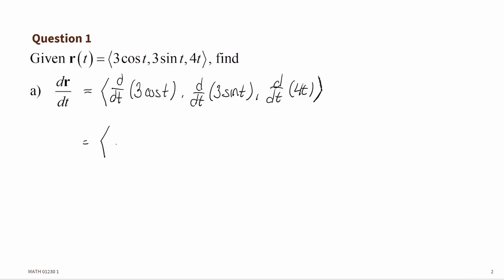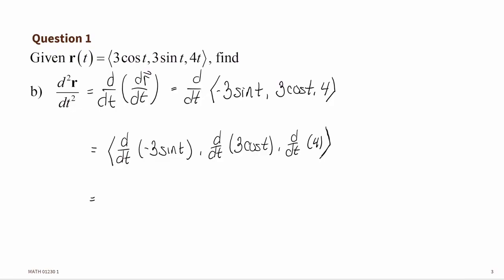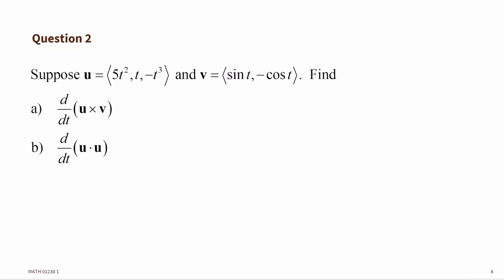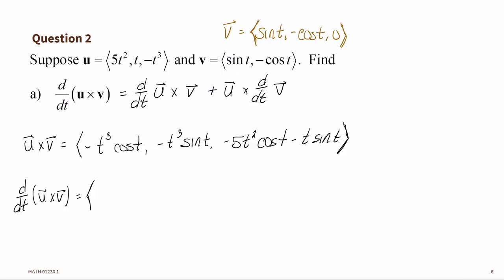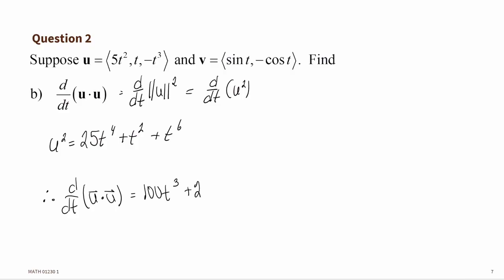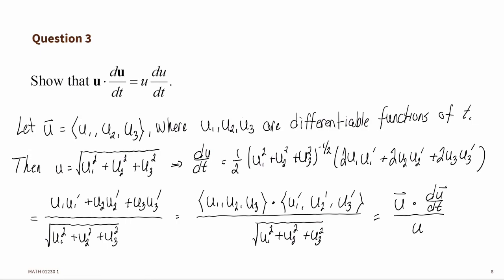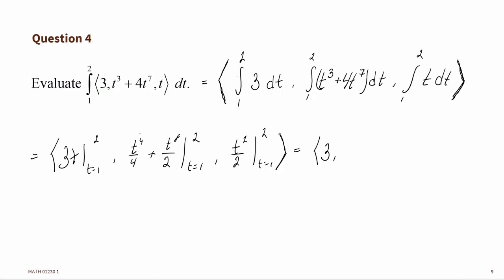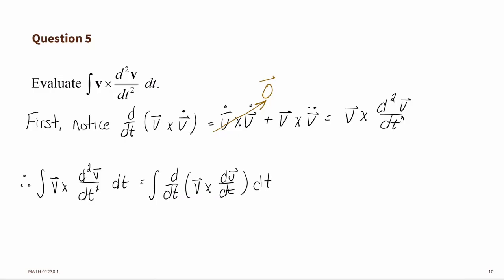Calculus III 14 February 2025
We finish the calculus of vector-valued functions.